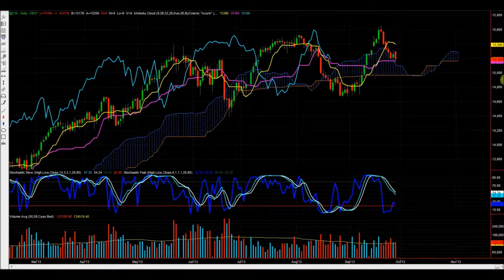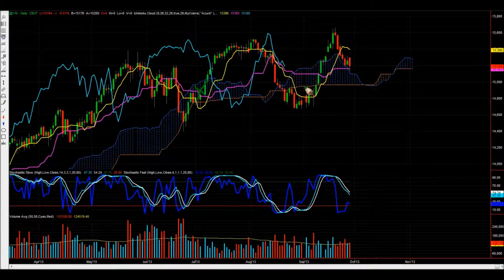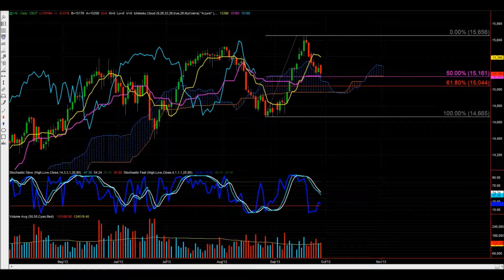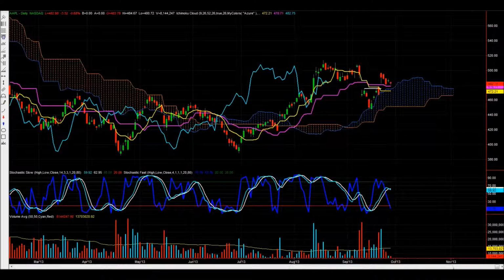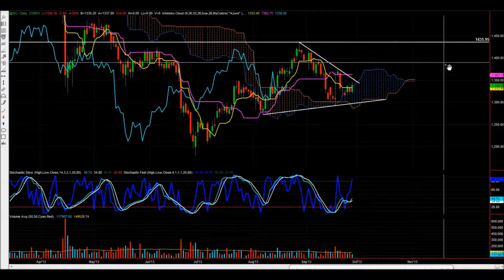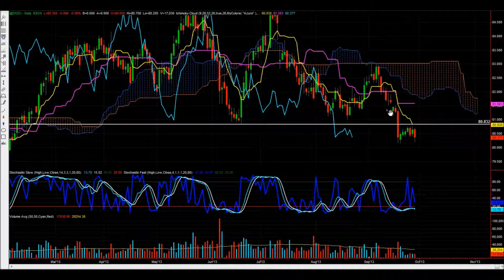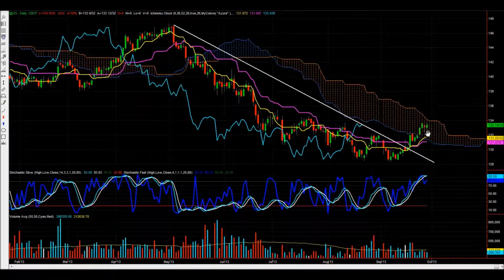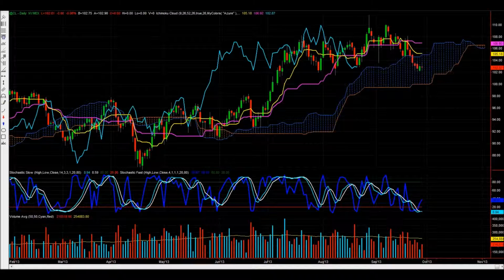Market Recap Commentary Video for Week Ending Friday September 27th, 2013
Markets look somewhat transitional at this point in time.  This week we look at a cool
charting technique called Ichimoku (Cloud Charting) for a different perspective on the
markets.  Some key markets are at "Ichimoku Support"... let's take a look...